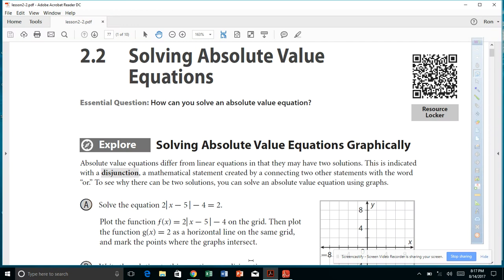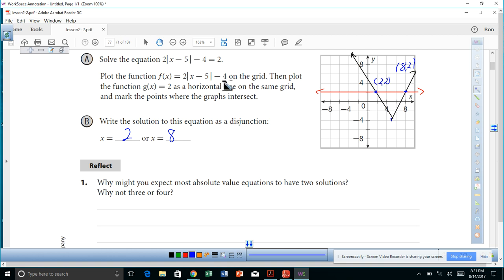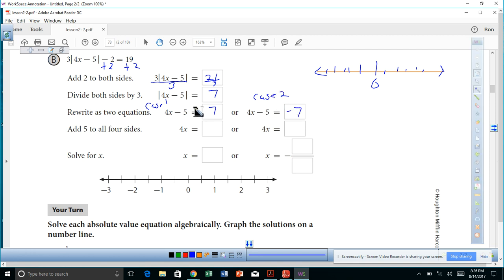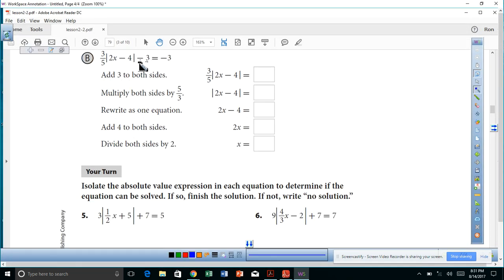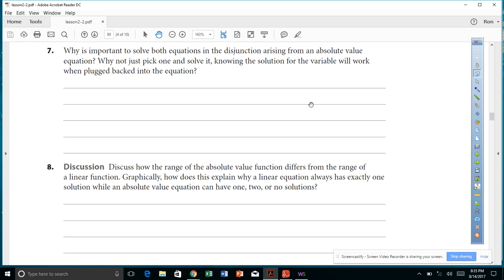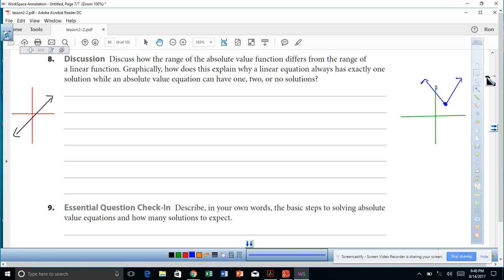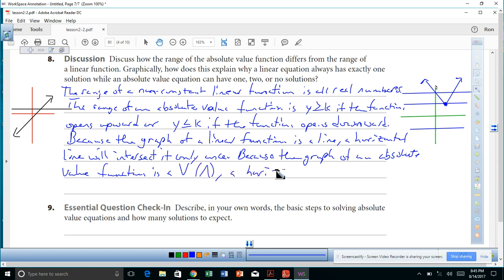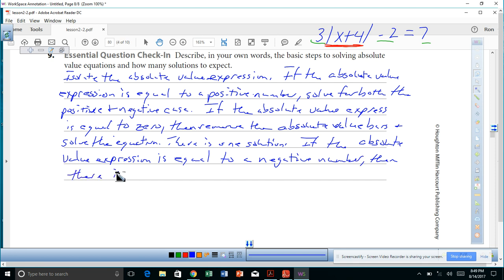alg2lesson2 2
Lesson 2-2
Algebra 2